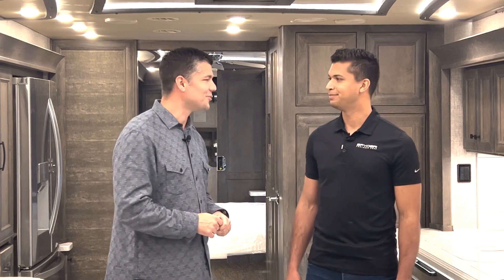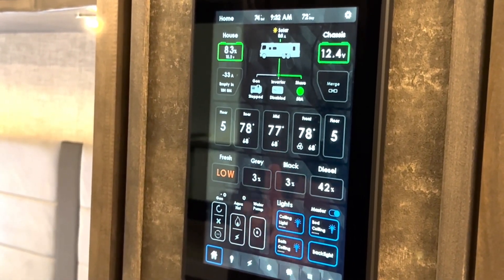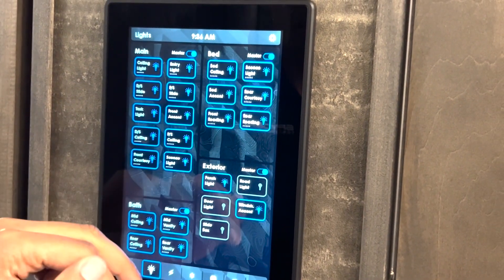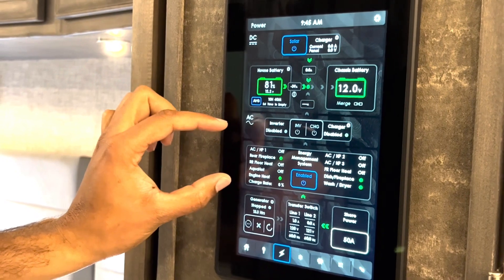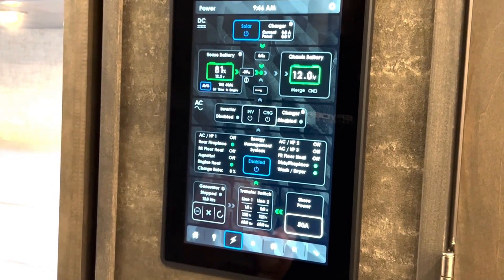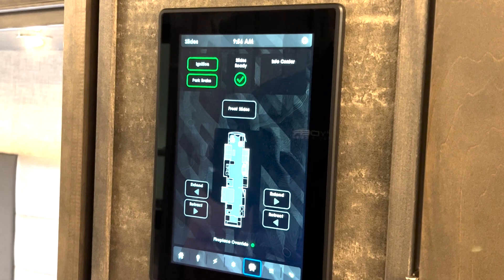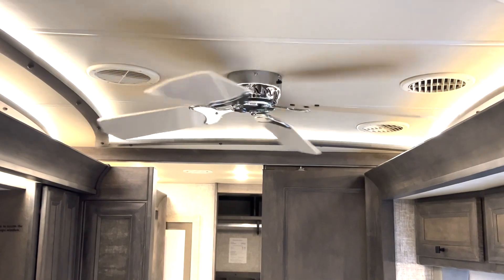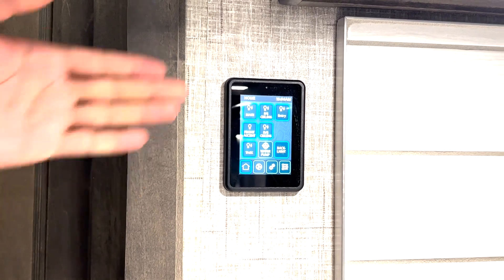Happy Daze RV -Tiffin Tips - Features and Functionality of the Spyder Multiplex System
In this episode of Tiffin Tips, Leigh Tiffin introduces Lincoln Merani with Spyder Controls Corp. Lincoln walks through a 2023 Allegro Bus and shows us what each area of the Spyder system can control.

0:15 Introductions – Leigh Tiffin and Lincoln Merani
1:34 Spyder System Home Page
• Temperatures, faults, battery and tank overviews
3:35 Lighting Page
• Turnings lights on/off, dimming lights, diagnosing lights
5:58 Electrical Page
• Direct Current and Alternating Current
• Battery, inverter, and generator information
• Energy Management System
9:43 HVAC Page
• Changing Temperatures and AquaHot Settings
10:50 Slide Page
• Extending and Retracting Slides, Diagnostics, and Info Center
11:55 Shade Page
• Raising and Lowering Shades
12:30 Mechanical Page
• Vent Fans, Door Locks, and TV Lifts.
13:35 Diagnostics and Settings
15:22 Smaller Touchscreens Throughout
16:25 Outdoor Screen